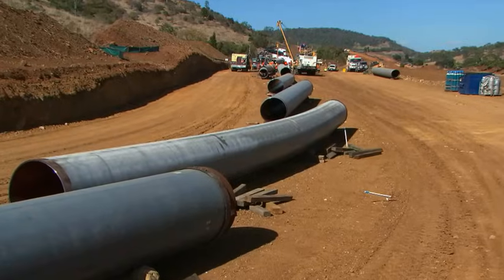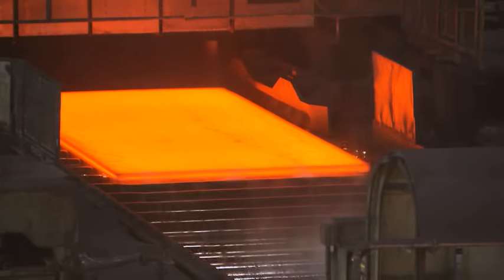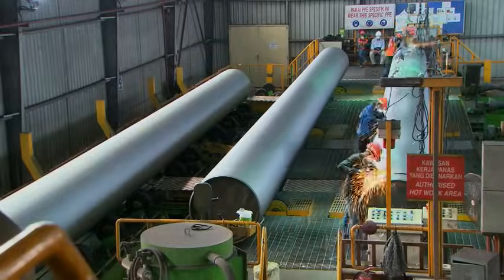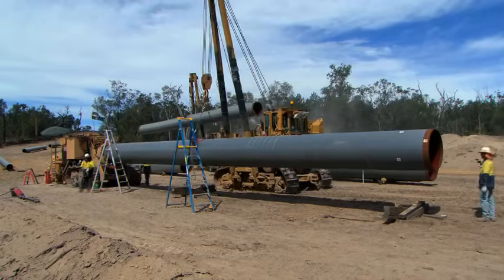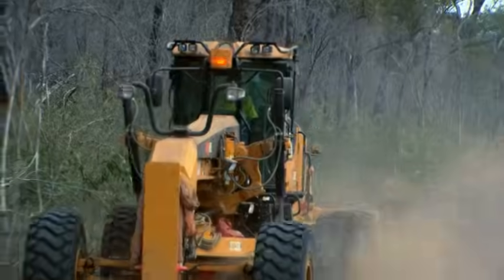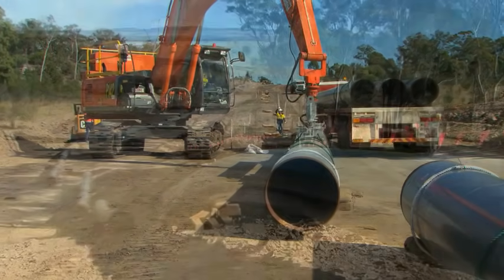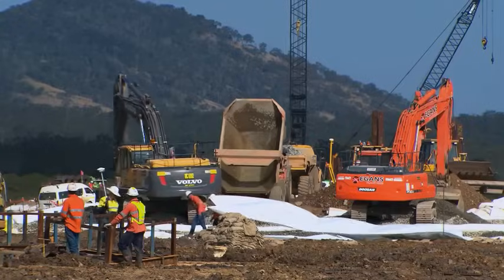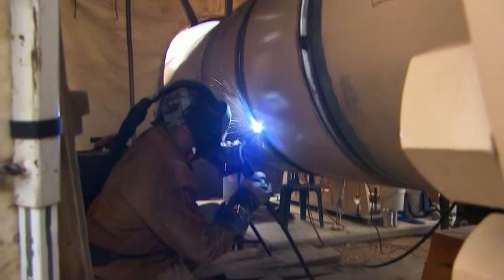Australia Pacific LNG - A World Class Pipeline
This is a video created by Australia Pacific LNG to celebrate the pipeline construction achievements associated with this major Queensland project. MCJV, a Joint Venture between McConnell Dowell and Consolidated Contractors Company undertook the largest portion of this pipeline scope which included 360km of 42" diameter (DN1050) and 57km of 36" diameter (DN900) high pressure gas pipeline. The pipeline links  Australia Pacific LNG’s coal seam gas (CSG) fields in central and south east Queensland with an LNG facility and export terminal on Curtis Island, offshore from Gladstone. This video provides an overview of this successful project that exceeded targets in Key Performance Areas such as safety environment and quality and was completed to meet Australia Pacific LNG timelines.